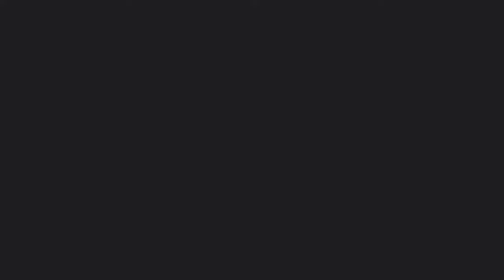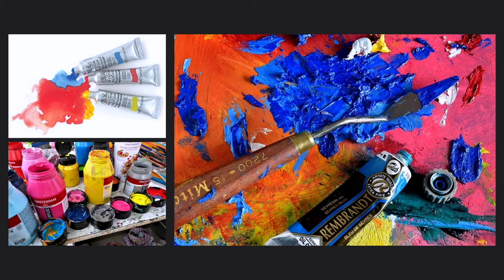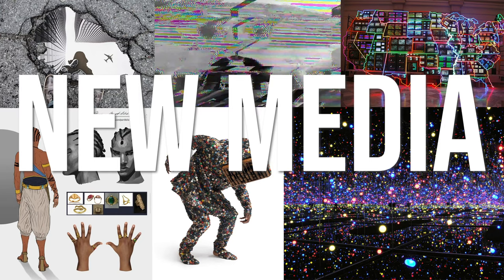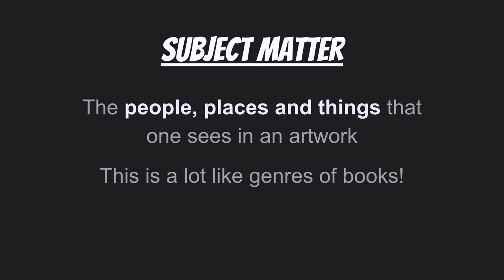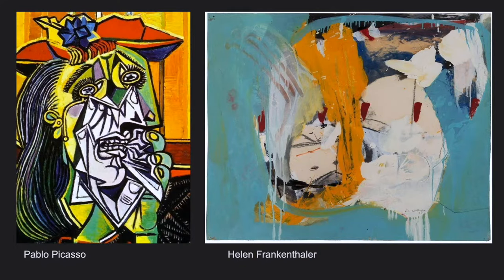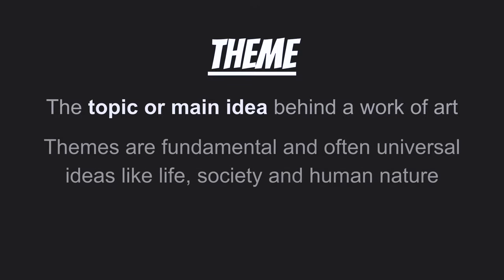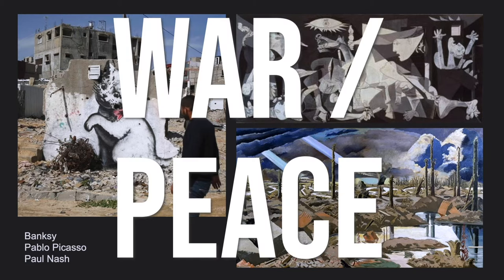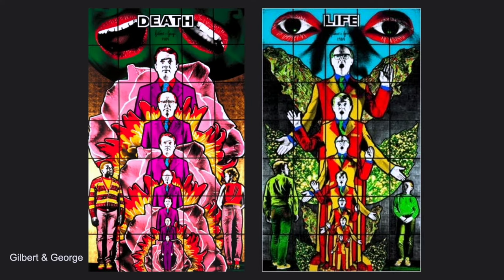Understanding Media, Subject and Theme in Art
This video will give you an overview of the different types of media (art materials), as well as help you gain an understanding of the differences between subject and theme in artworks.